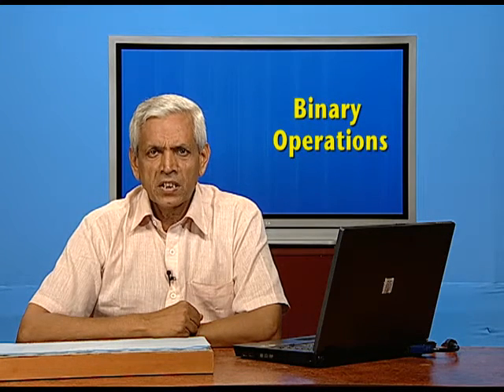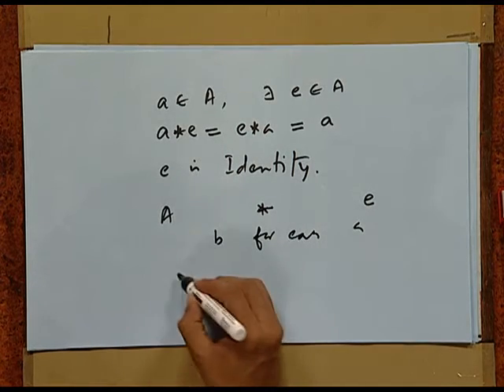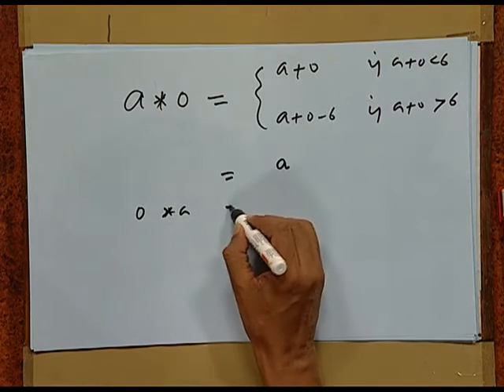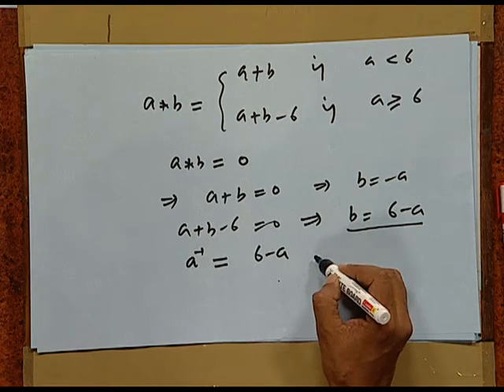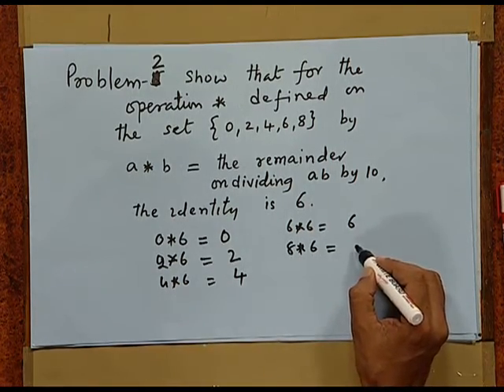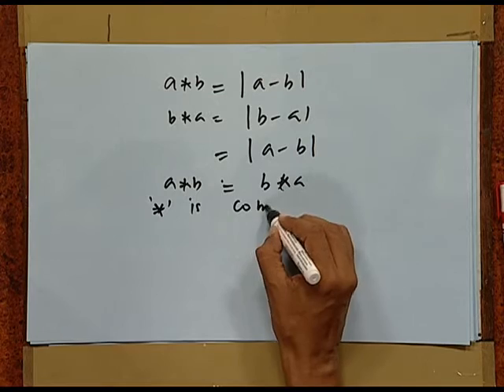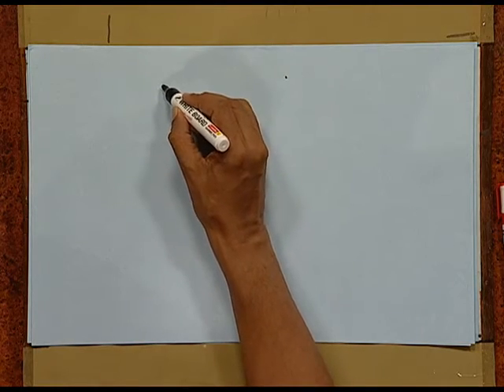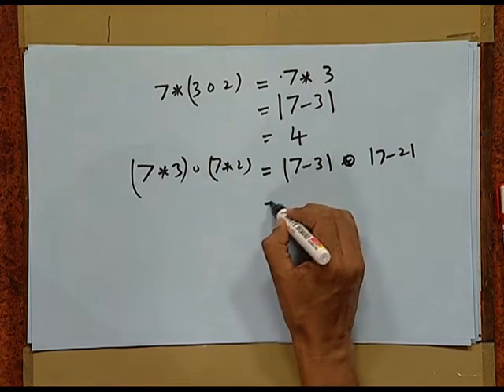Binary Operations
Episode 05 of the video lectures on chapter 01 of the Mathematics textbook for class 12; covers binary operations in detail